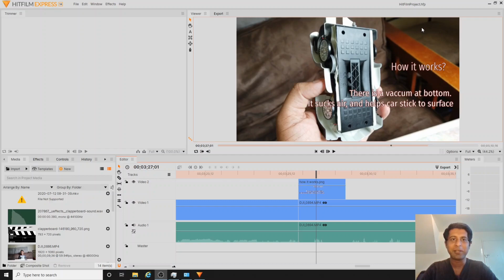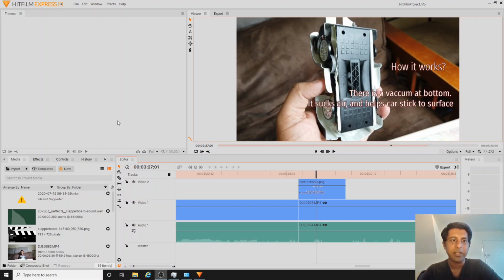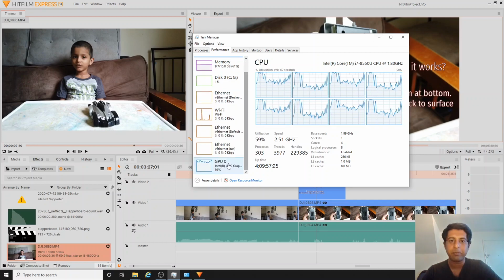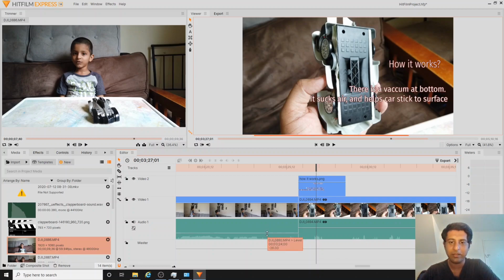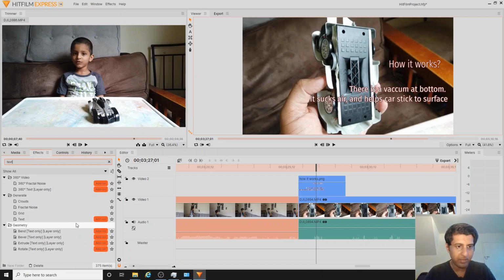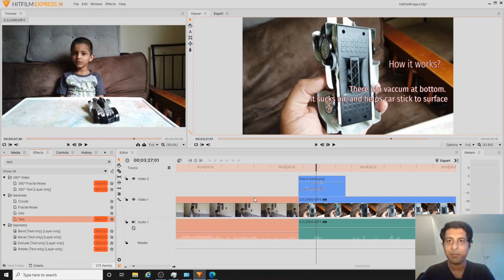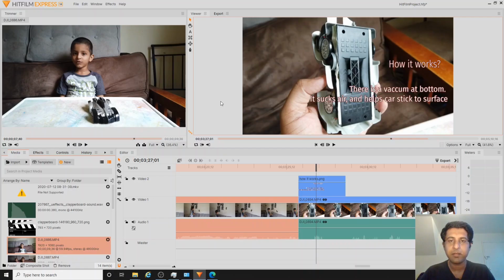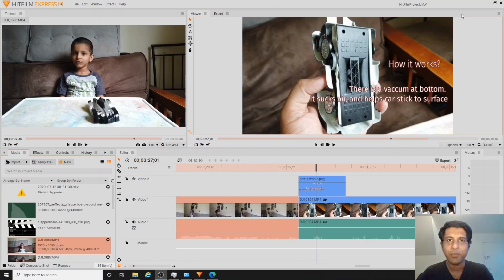HitFilm Express Basic Review 👎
In constant search for better FREE video editors, tried the HitFilm Express.
Unfortunately its not good as Shotcut. Please watch for more details.

Note that I am not a Shotcut developer or consultant of Shotcut. This is an independent basic review of HitFilm Express.